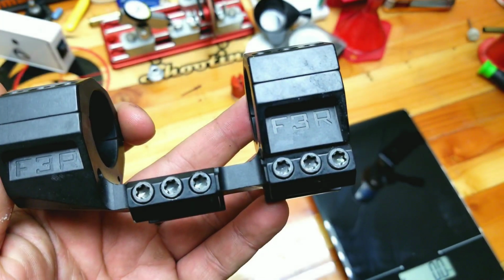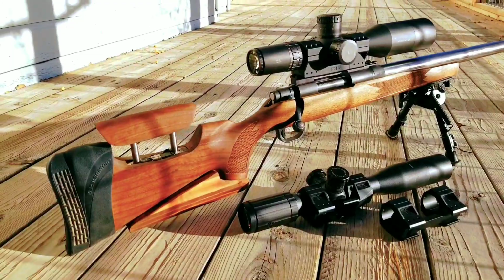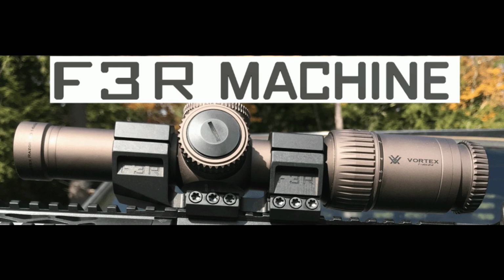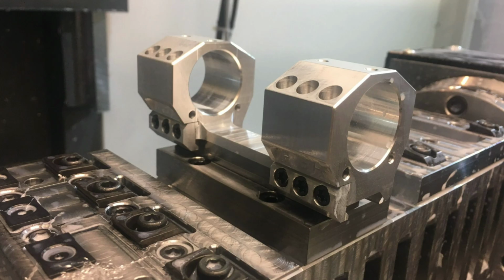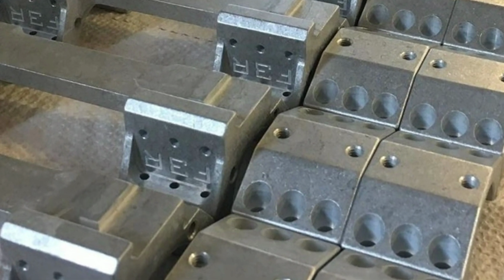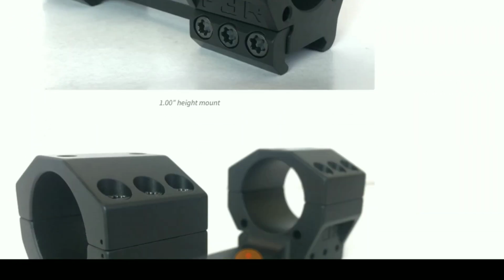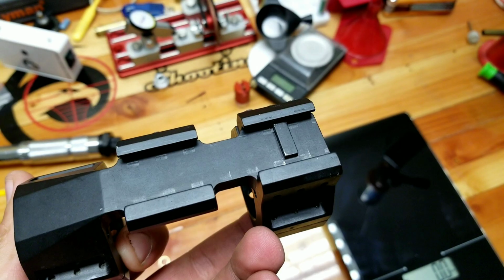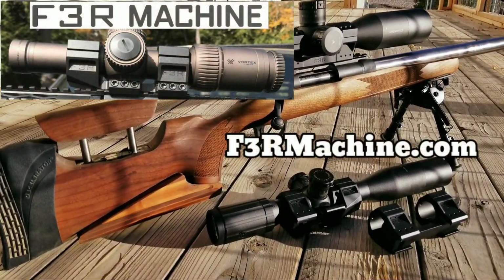F3RMachine 1 piece Scope Mounts | Best scope mounts for the price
Looking for a rigid well built and precision cut scope mount to cradle that expensive optic? F3RMachine a USA based company out of Wisconsin makes by far the best scope mounts for the price. Precision CNC cut, these mounts require zero lapping and are made from 1 block of solid 6061 T6 aluminum